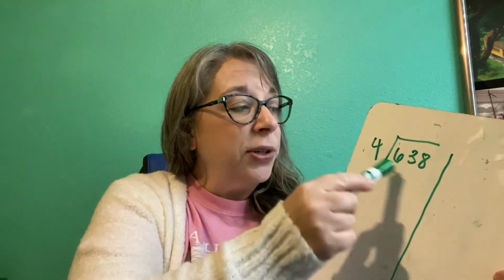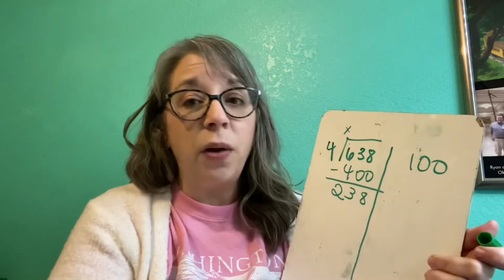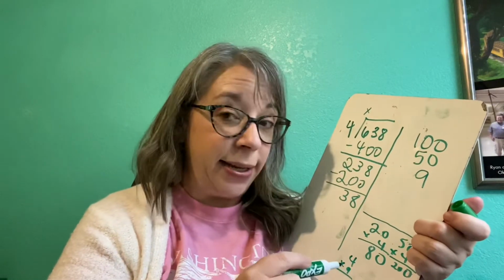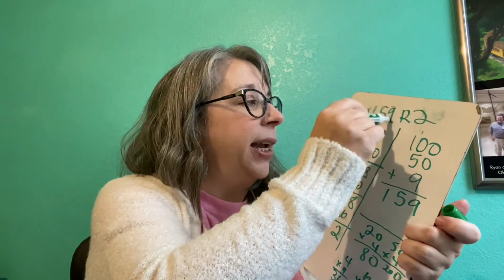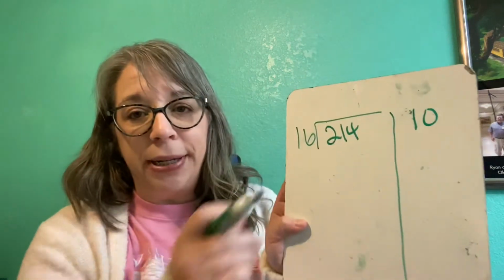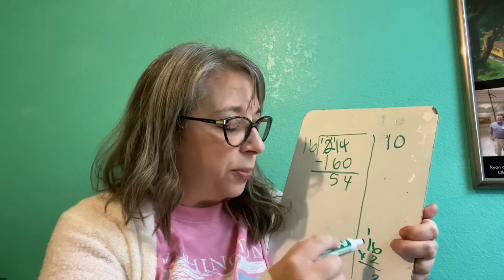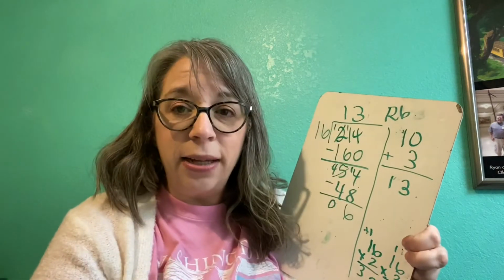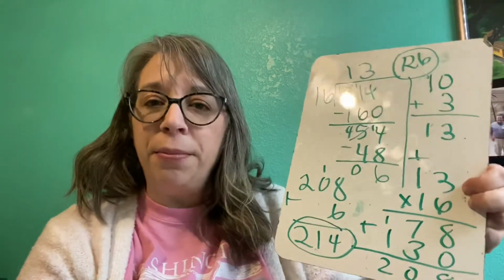Partial quotient division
Practice those multiplication and division skills!